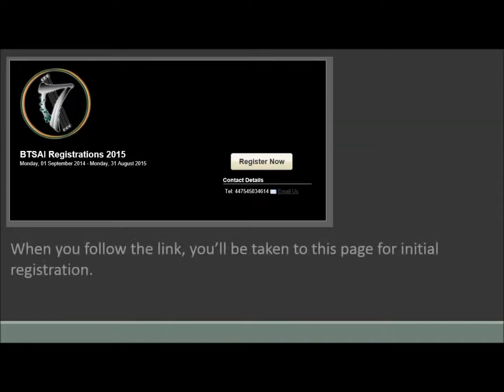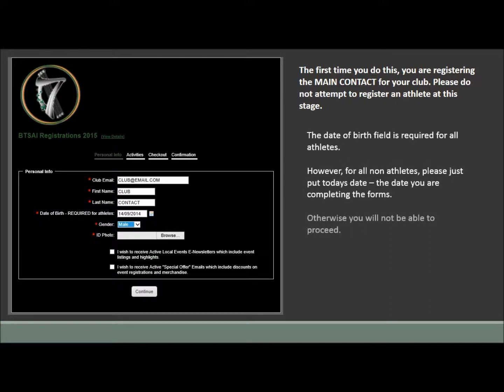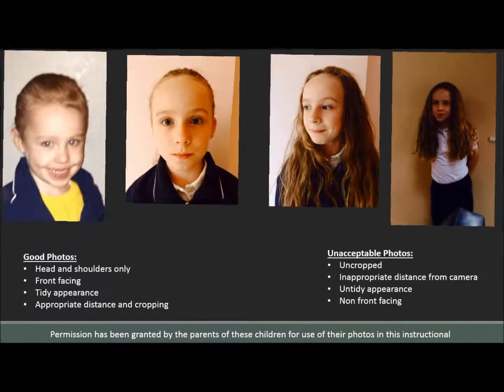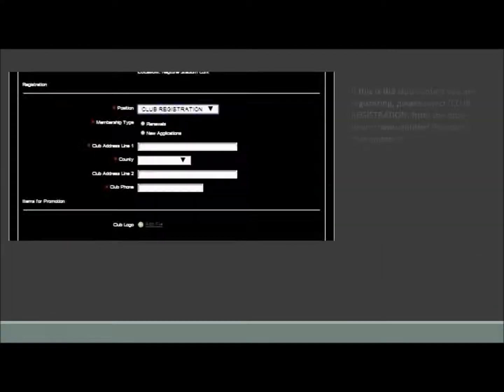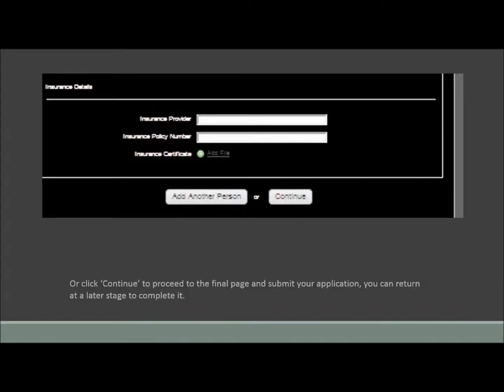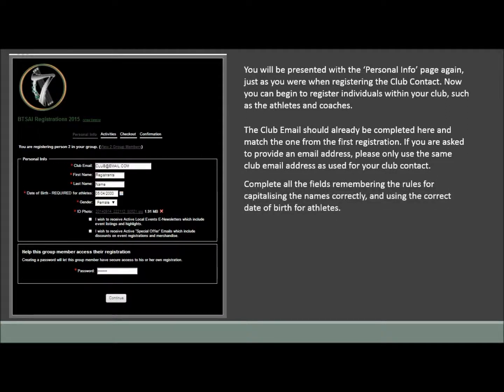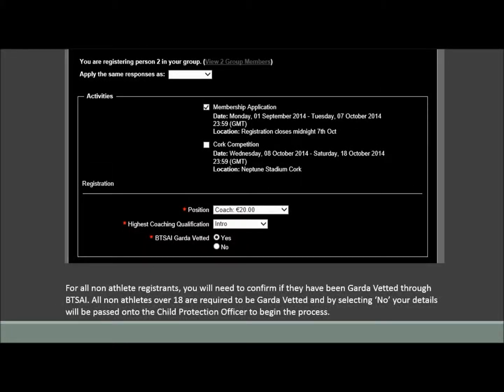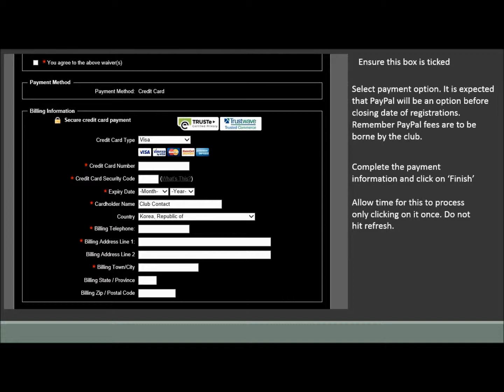BTSAI Membership Registration Tutorial Video